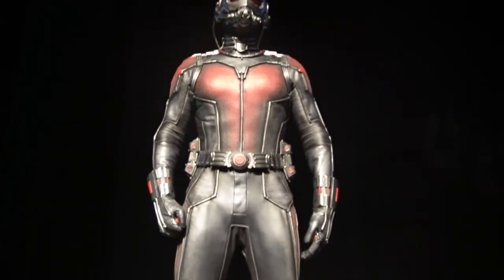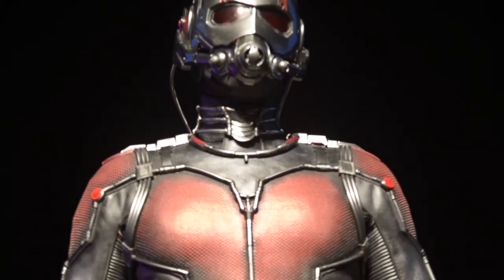Exclusive Interview with Marvel Studios’ VFX Supervisor, Jake Morrison